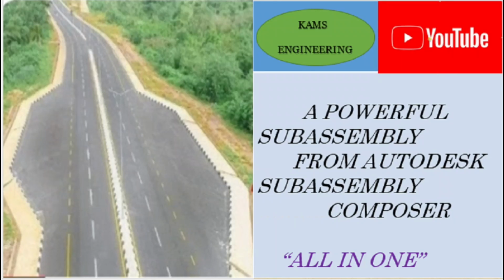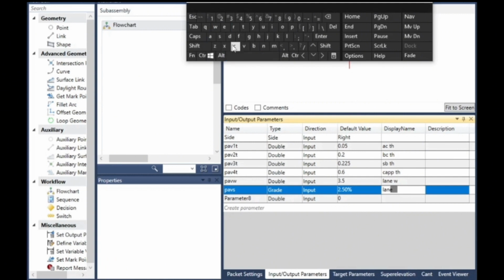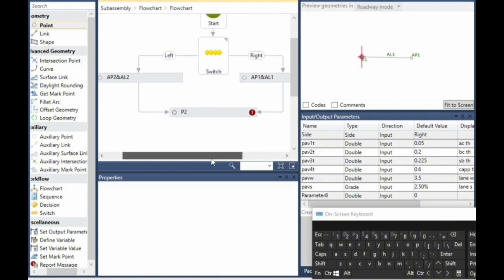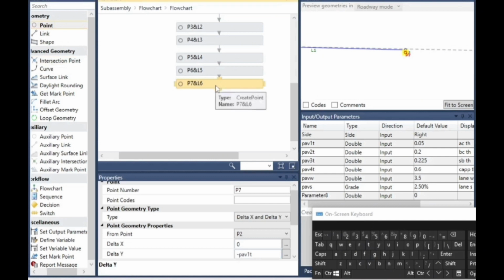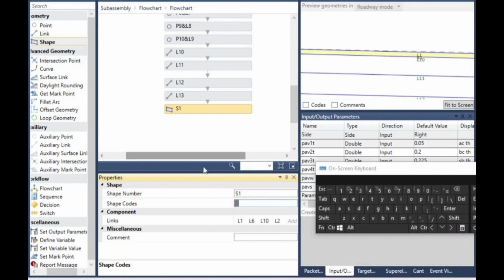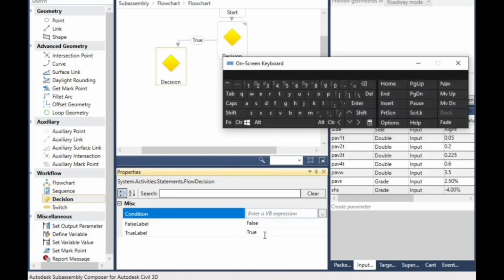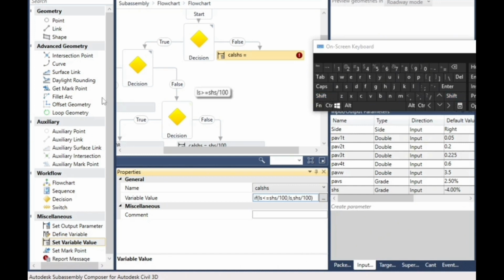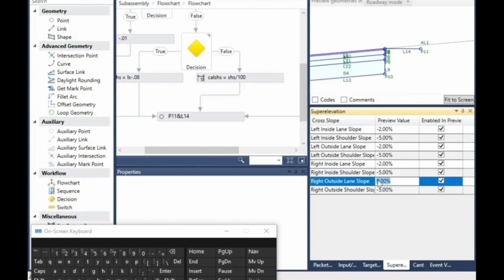How to make a powerful subassembly from Autodesk subassembly composer PART ONE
@Civil_GurujiThis subassembly contains  all types of ditches ,undercut condition, benches with different slopes, daylight etc